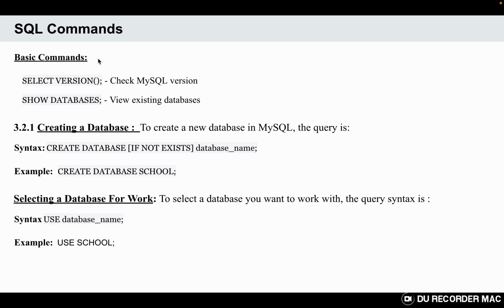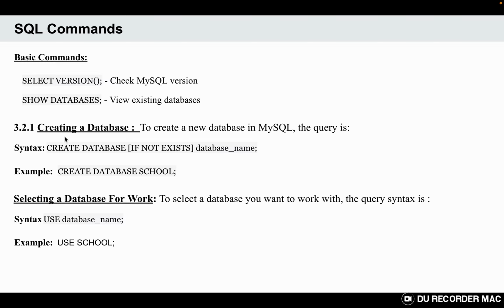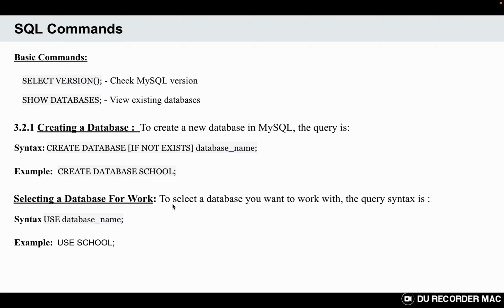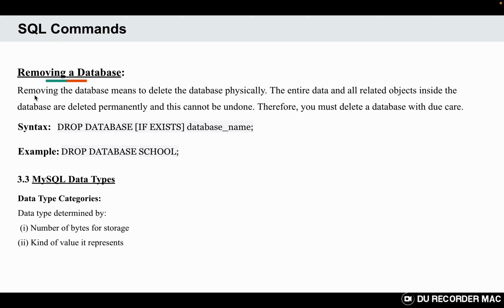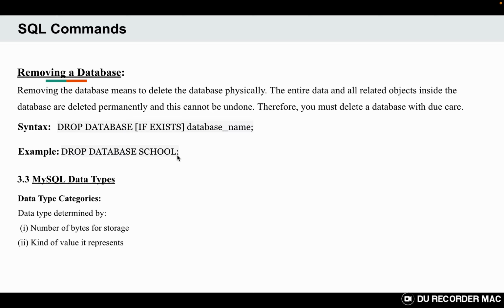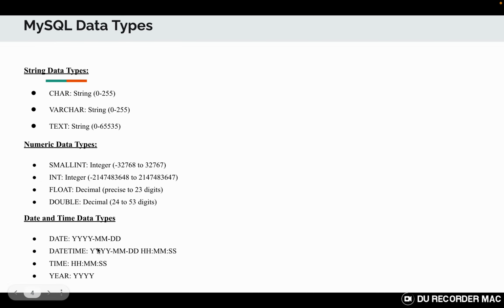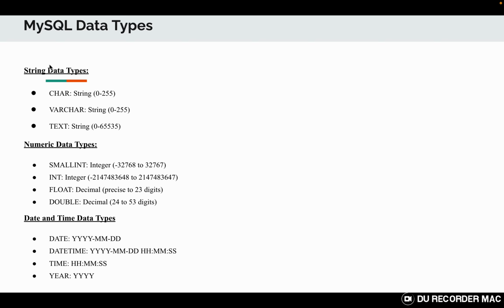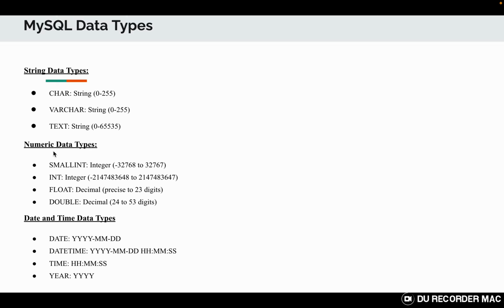Class 10 | Chapter 3 - MySQL | Part - 3 | Database Part-II MySQL | SEBA Board Assam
🎯 Class 10 | Chapter 3 – MySQL | Database Part-II (SEBA Board Assam)

In this brand-new lesson, we continue our deep dive into MySQL, one of the most popular Database Management Systems, and explore important SQL commands that form the backbone of database creation and management.

👉 Topics Covered in Part-3:
✅ CREATE – Learn how to create databases and tables from scratch.
✅ USE – Understand how to select and work inside a specific database.
✅ DROP – Discover how to delete databases or tables safely and effectively.

🔹 Step-by-step explanation with practical examples for easy understanding.
🔹 Learn how these commands are used in real-life database management.
🔹 Perfect guide to strengthen your MySQL basics and exam preparation.

✨ Perfect For:
💡 Class 10 SEBA Board Assam students
💡 Beginners learning MySQL & database concepts
💡 Students preparing for exams, coding projects, and practical tests

By the end of this tutorial, you’ll be confident in creating, selecting, and deleting databases using SQL commands—an essential skill for school projects and beyond!